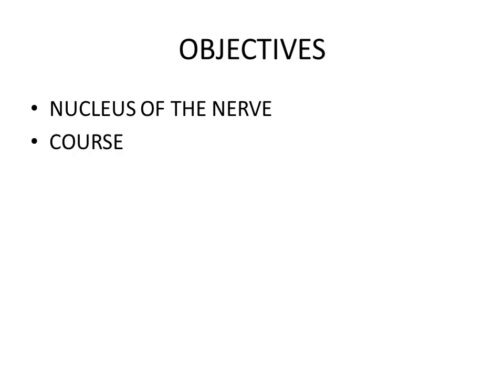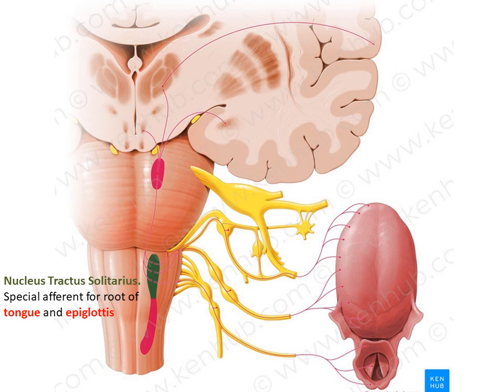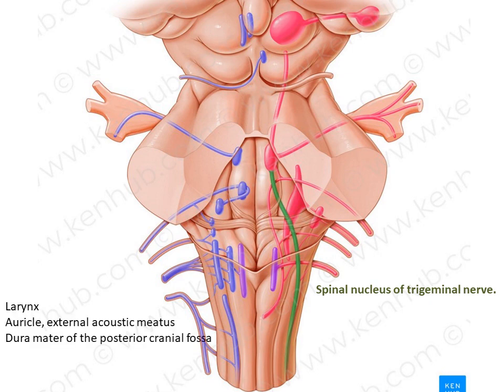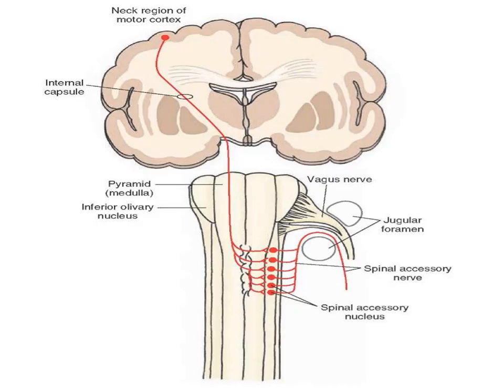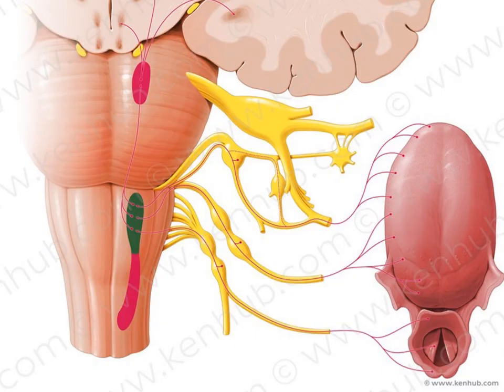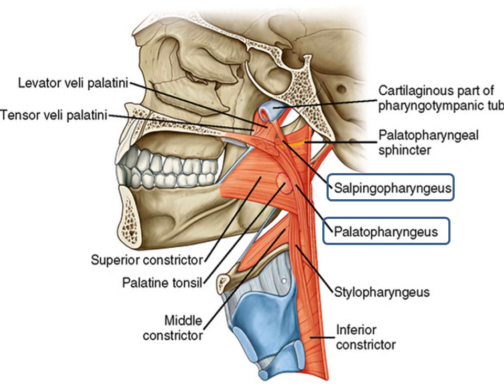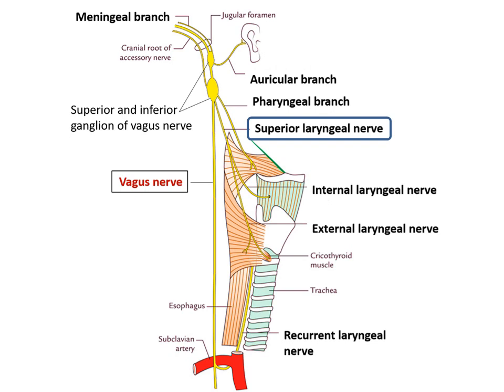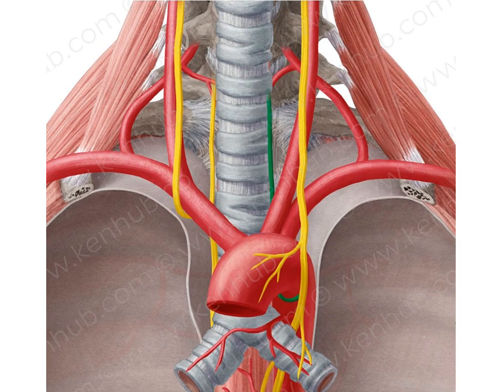VAGUS (X) NERVE